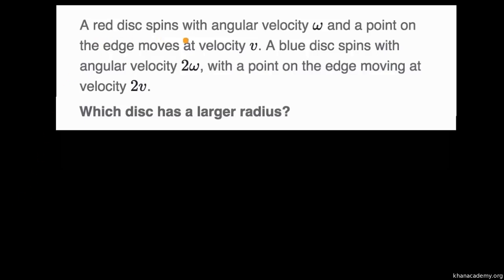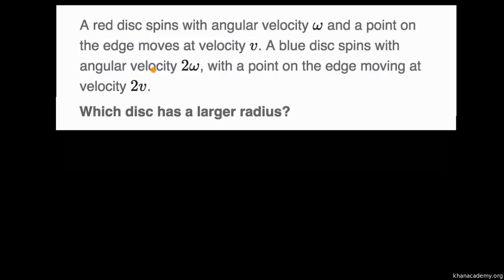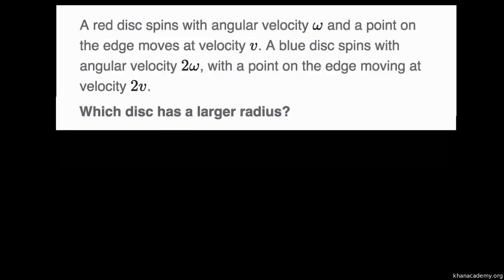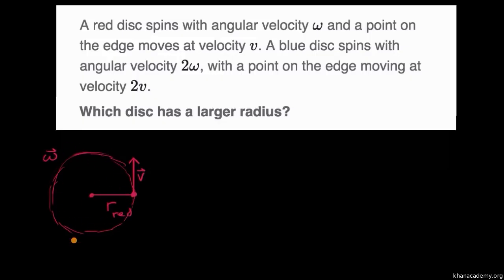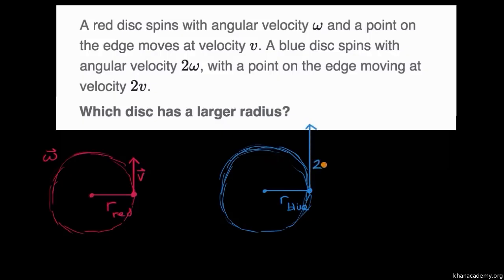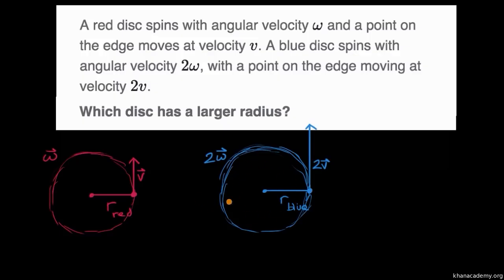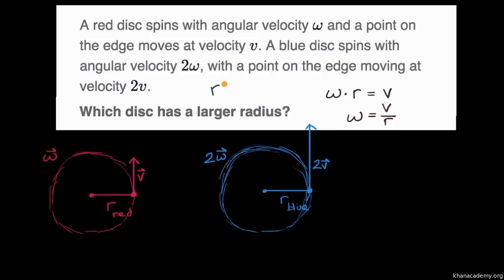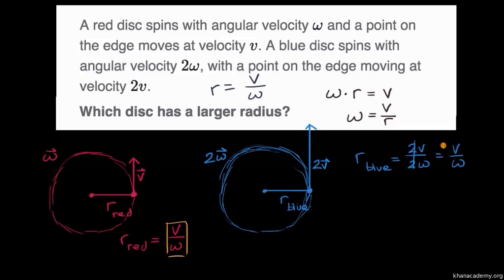Radius comparison from velocity and angular velocity | Grade 11 | Physics | Khan Academy(IN accent)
Compare radius using velocity and angular velocity in a worked example. This video connects circular motion quantities and shows how they relate.